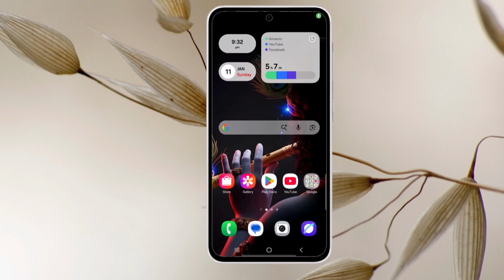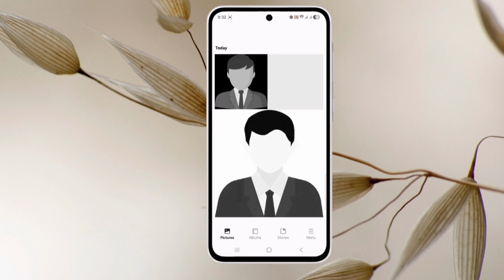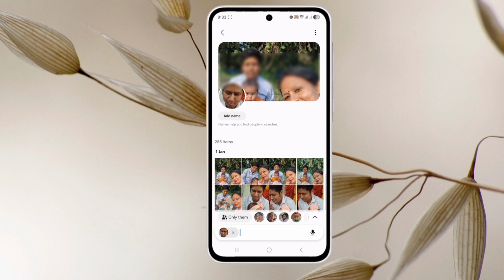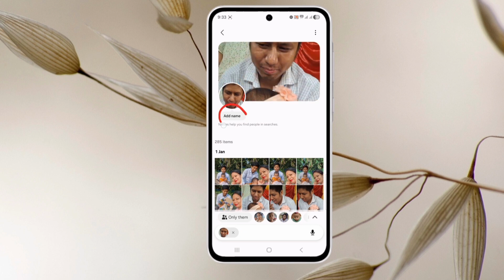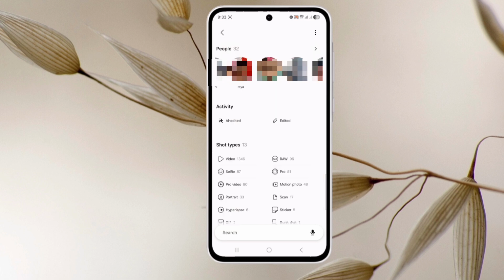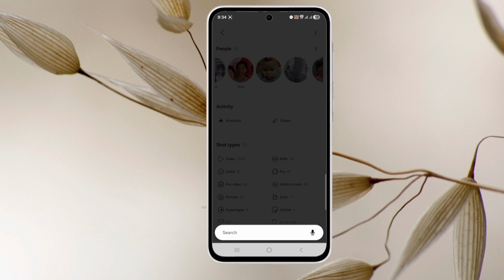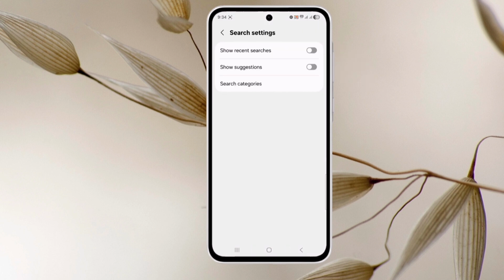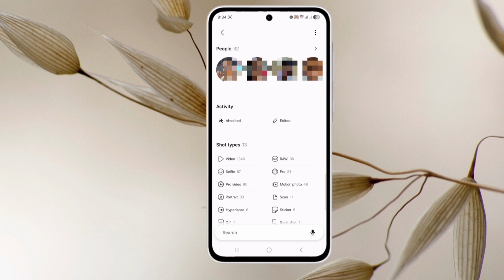How to search photos by face on Samsung Galaxy smartphone?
Watch this video tutorial on How to search photos by face on Samsung Galaxy smartphone?